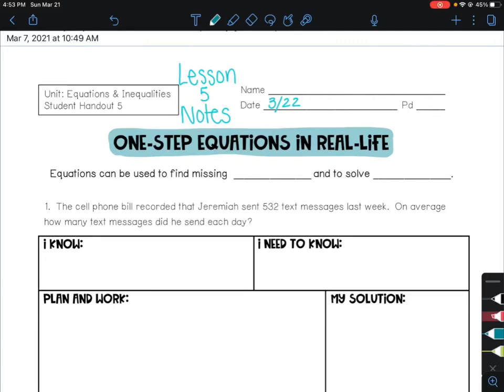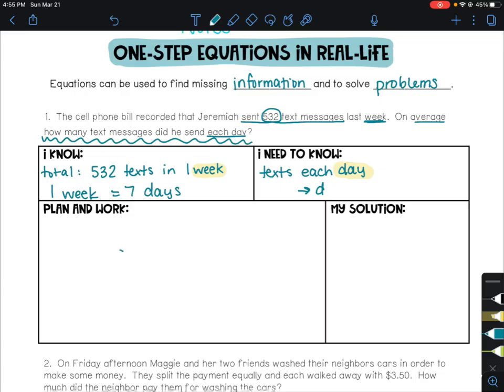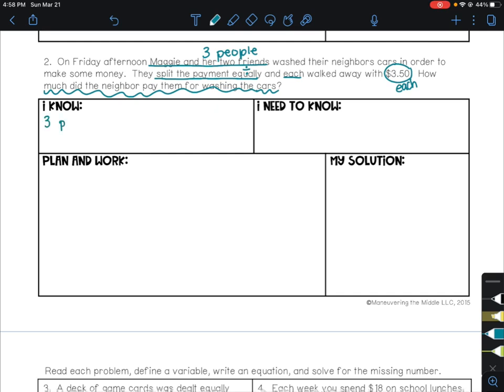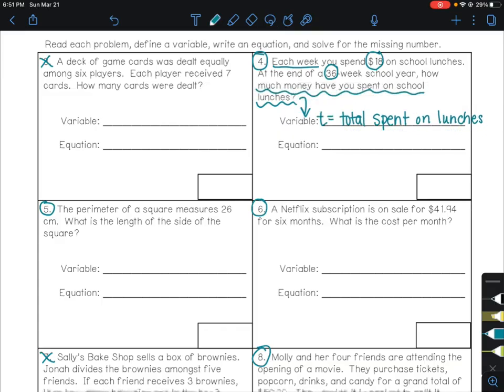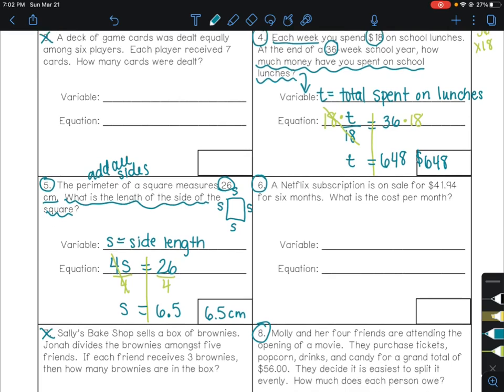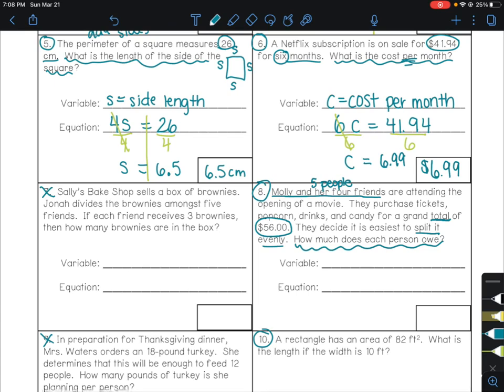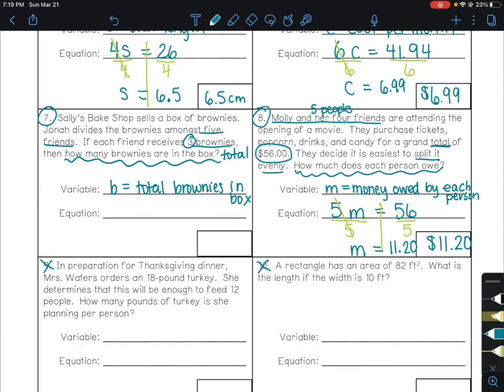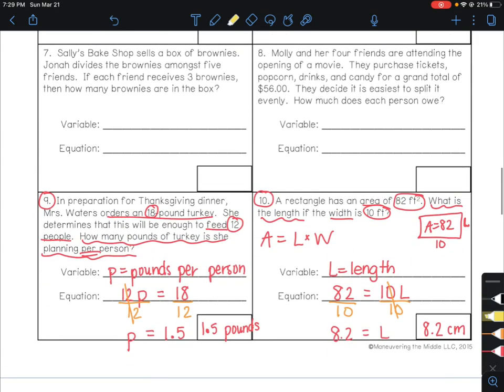6th Grade EngageNY Math - Unit 8 Lesson 5 One step equations in real life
6th Grade EngageNY Math - Unit 8 Lesson 5 One step equations in real life